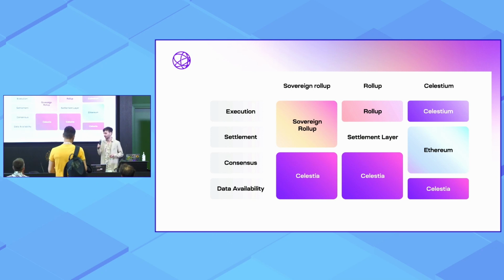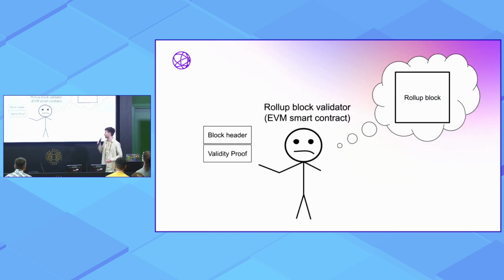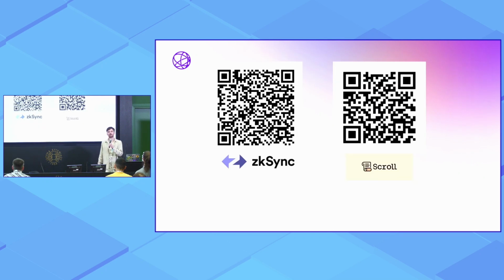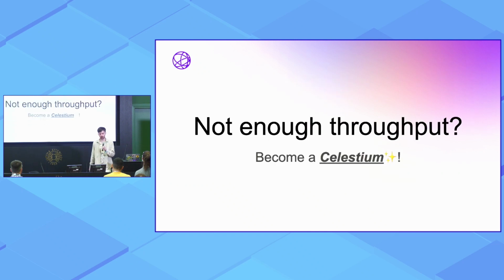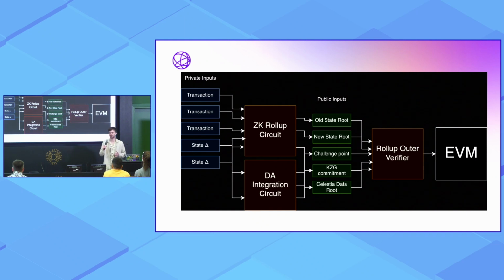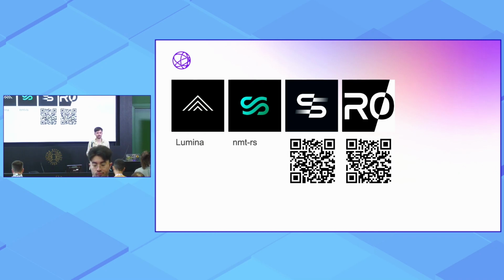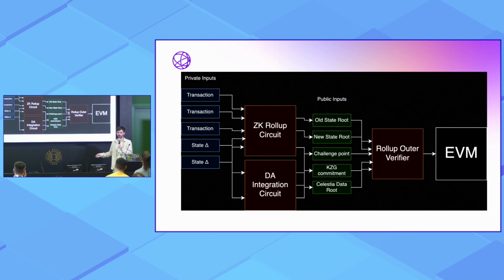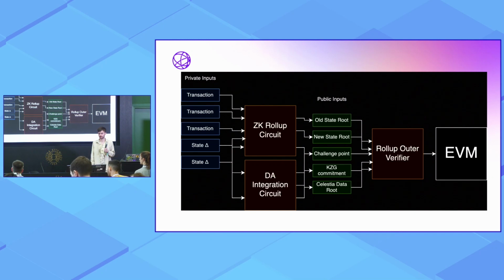ZK11: 1 Circuit, 5 Rollups: Building a Re-Usable DA Integration for ZK Rollups - Connor O'Hara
Title: 1 Circuit, 5 Rollups: Building a Re-Usable DA Integration for ZK Rollups
Speaker: Connor O'Hara (Celestia)

Description:
Ethereum L2s are some of Celestia’s first users. We investigate why and how different ZK rollups utilize data availability, and develop a single proof-agnostic integration to be reused across many ZK L2s